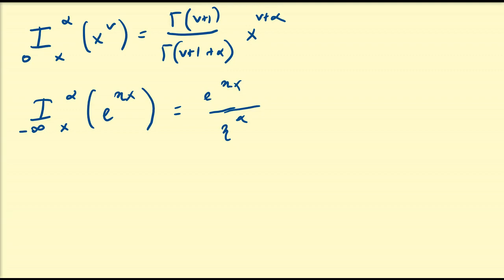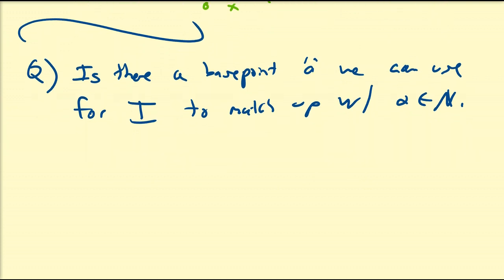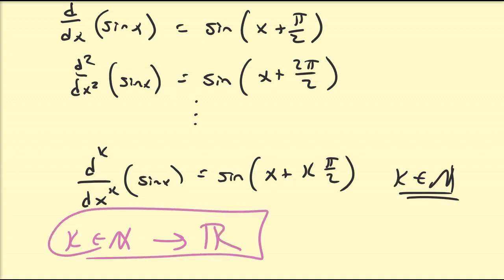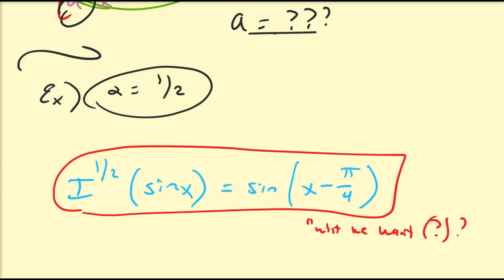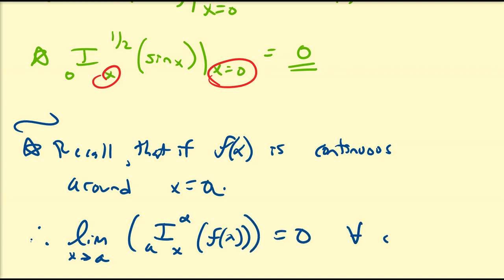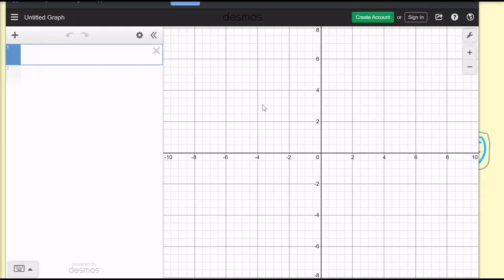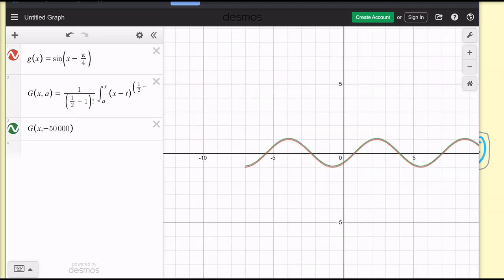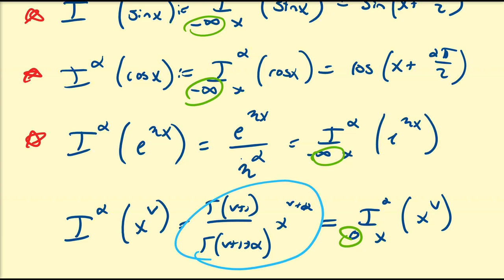(FC11) Differintegrals of Sine and Cosine (Pt. 2)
In this video, we continue our investigation of finding differintegrals of sine and cosine, with particular focus on the impact and significance on the choice of base points for the Riemann-Liouville fractional integral operator.